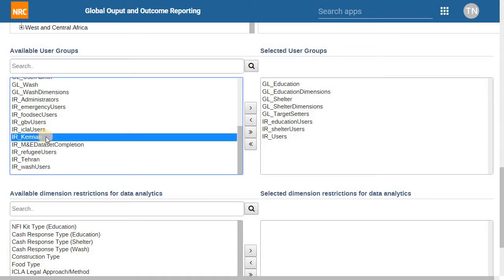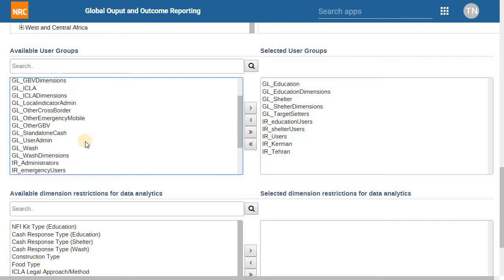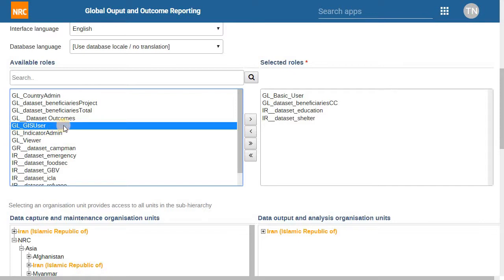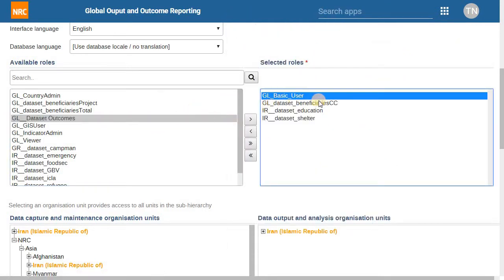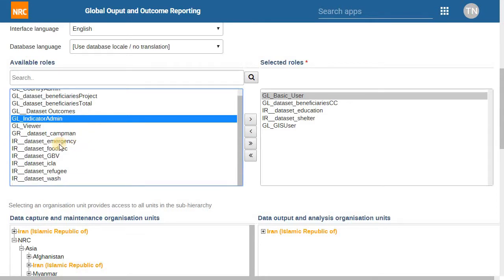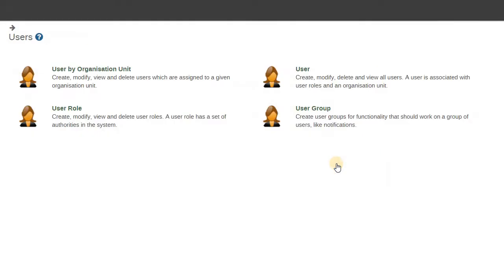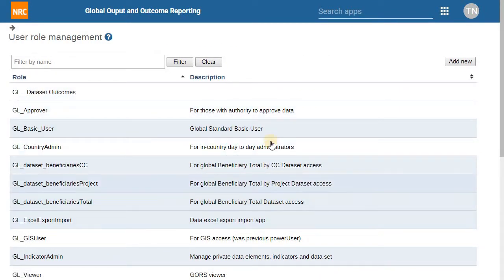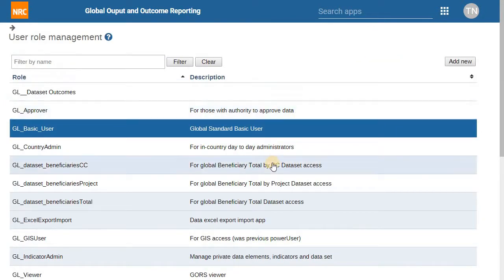User admin - 5 Roles and groups further